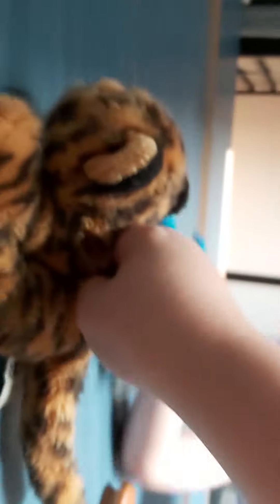sam and stuffy fighting an invisible boy